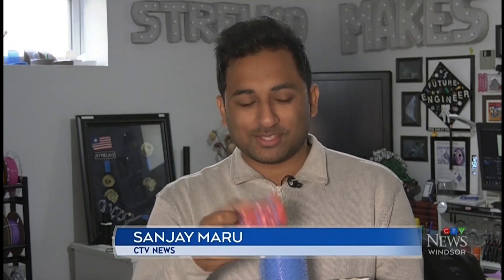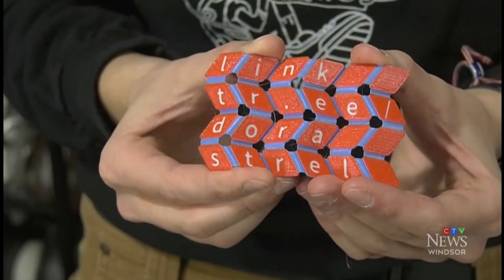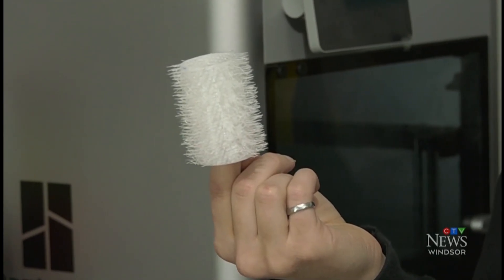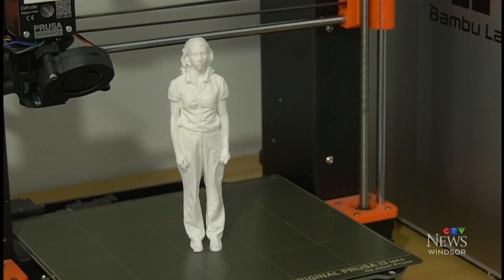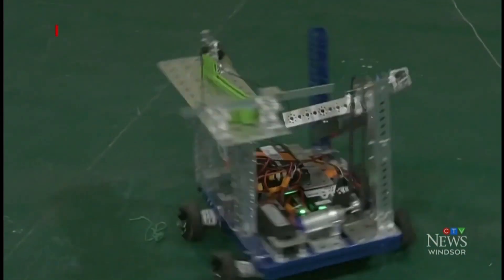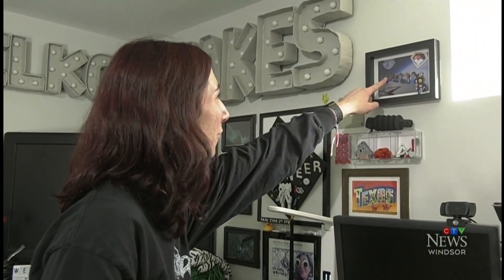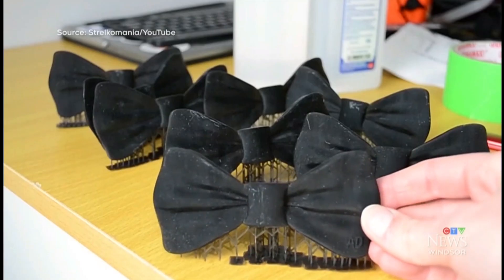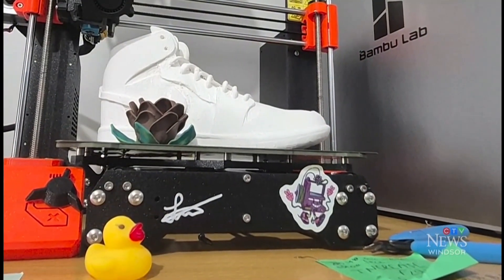3d printing is not just a "hobby"...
it's an opportunity.

Music in outro:
All I live for by @JustPhilco

Bambu lab recently put out a WhyIPrint challenge to as a prompt to share your 3D printing story. I'd like to submit this video for this challenge!